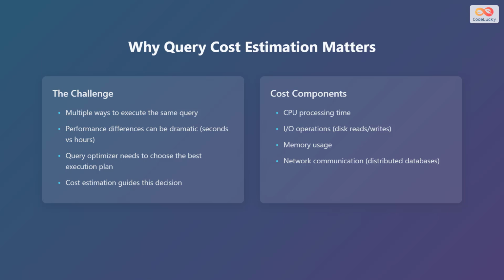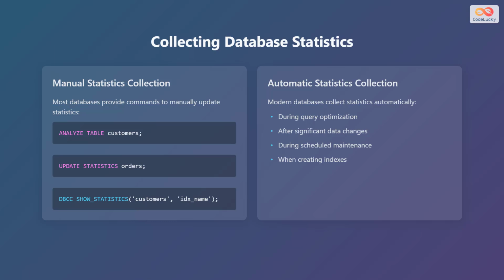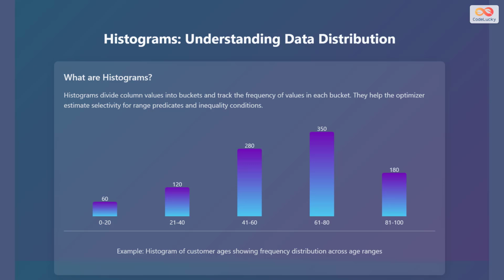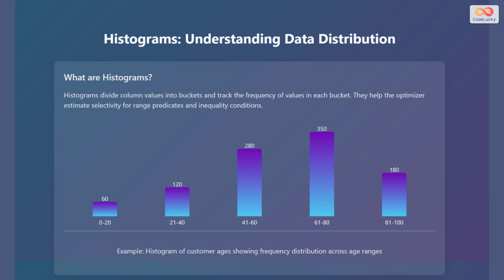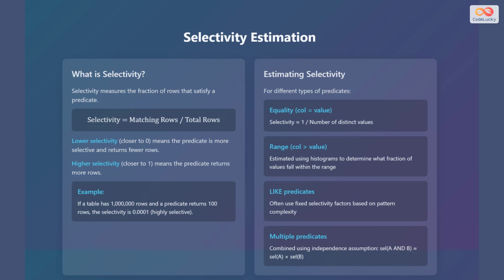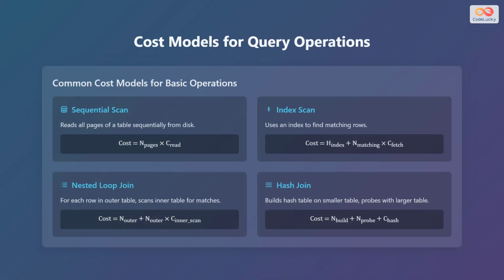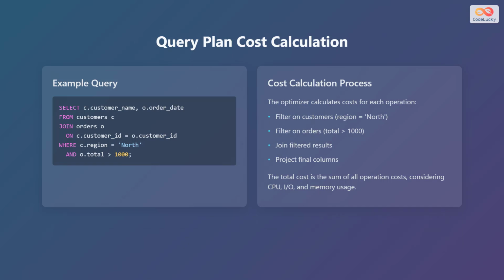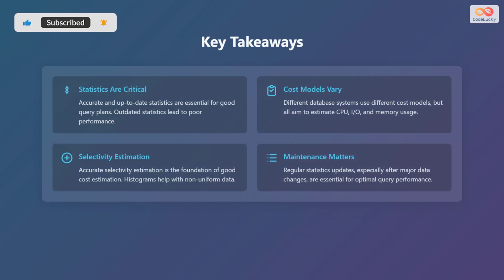Database Query Optimization: Statistics and Cost Estimation Explained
Unlock the secrets of database query optimization! 🚀 This video dives deep into the world of statistics and cost estimation, explaining how databases choose the best execution plans for your queries. We'll explore the key role that statistics play in query performance, and how up-to-date info is crucial.

We'll break down the different components of query cost, including CPU processing time, I/O operations, and memory usage. Learn about selectivity estimation, histograms and how they help the database understand your data.💡

Understand how to collect database statistics to improve the performance of your database. We explain Manual and Automatic ways of collecting statistics. 📈

This video is perfect for beginners who want to understand database optimization, or anyone looking to improve their database skills. 🤔 Let's make your queries run faster! ⚡

Chapters:
00:00 - Statistics and Cost Estimation
00:11 - Why Query Cost Estimation Matters
00:50 - Database Statistics: The Foundation
01:32 - Collecting Database Statistics
02:19 - Histograms: Understanding Data Distribution
03:16 - Selectivity Estimation
04:29 - Cost Models for Query Operations
05:24 - Query Plan Cost Calculation
06:10 - Key Takeaways
06:51 - Outro